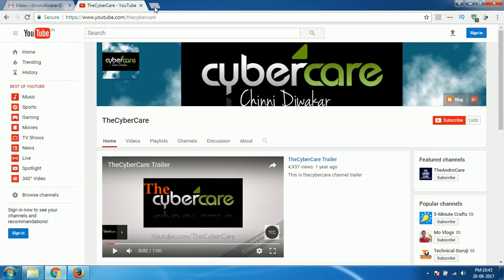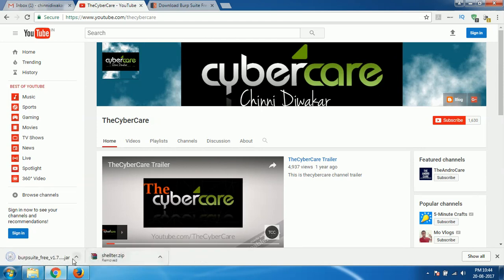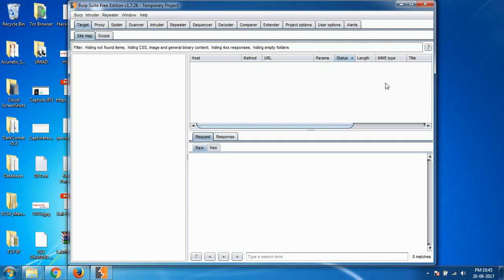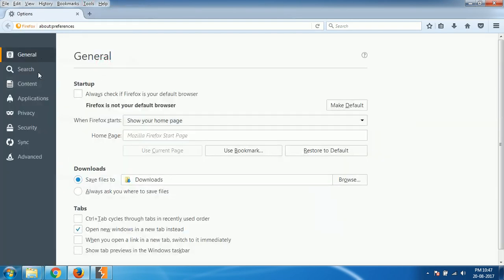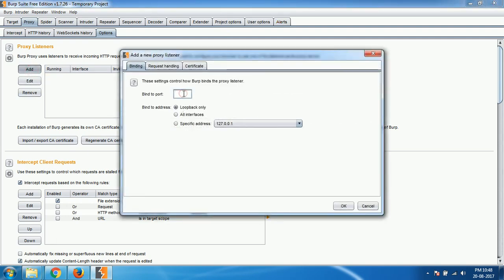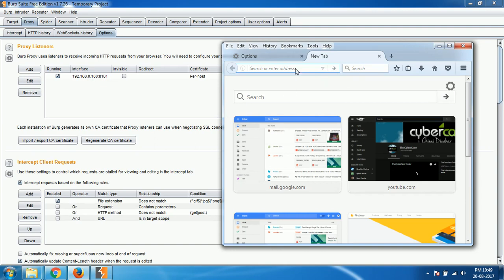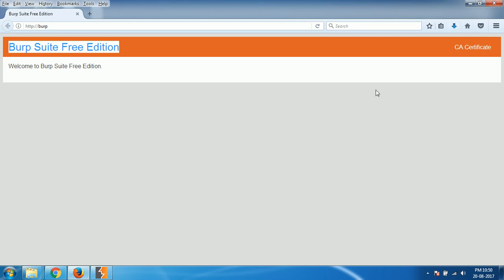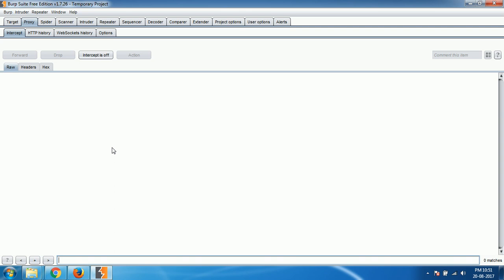Getting Started With Burp Suite|Burp Suite Essentials|Web Application Analysis Using Burp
Web Application Security is a Trending Domain In Information Security, People with web application penetration testing skills are very much required in the real time projects.

BurpSuite is a the widely used semi-automated penetration testing tool. includes a lots of features just a click away. Organizations Are Very Much Interested in people whose skills include burpsuite as well.

In this video you will learn how to download and perform a basic setup on burp, this will help you to familiarize with burpsuite.

more stuff coming soon on soon.

Requirements:
BurpSuite